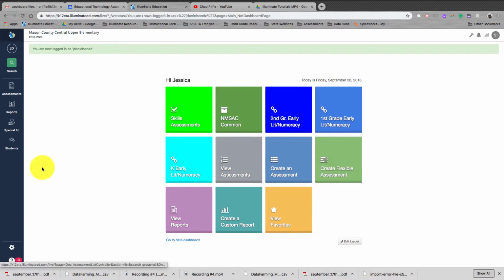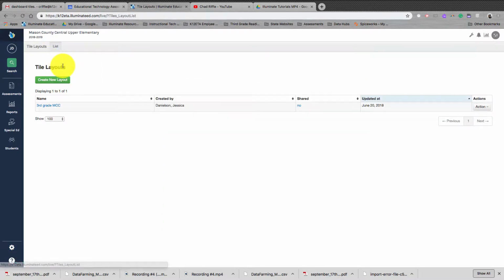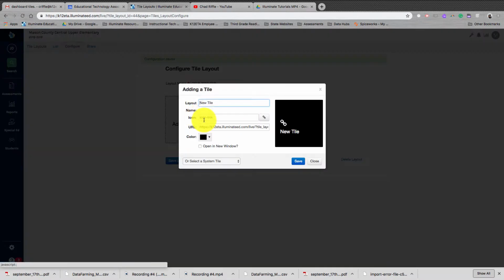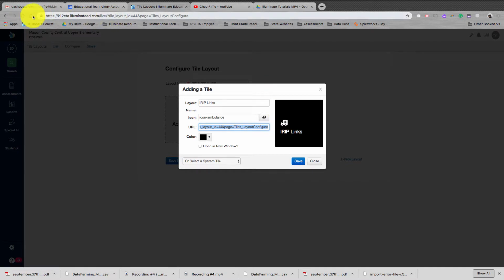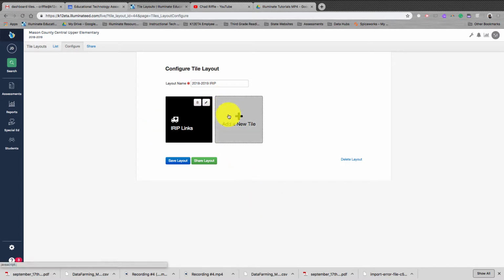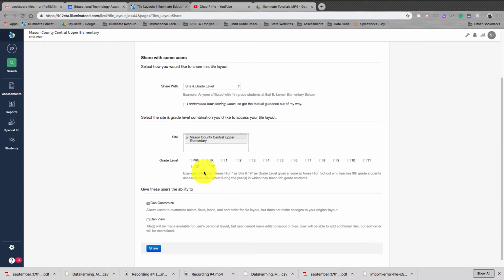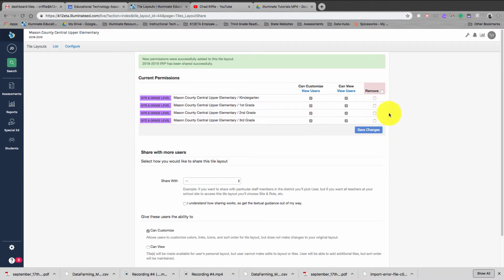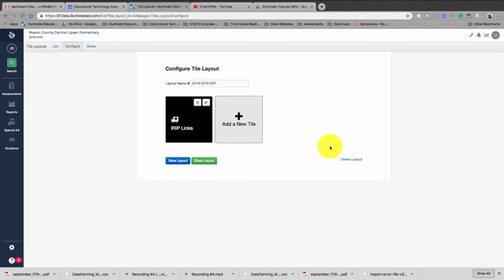Pusing Tile Sets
This is a video tutorial showing how to use the admin right "Push Tile Layouts" in Illuminate DnA.